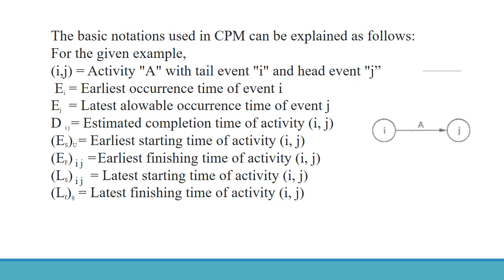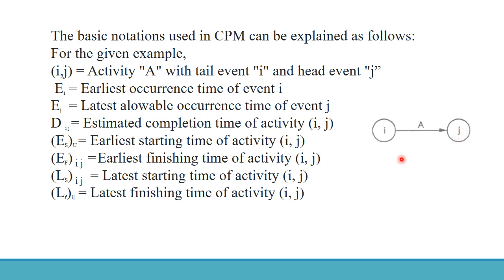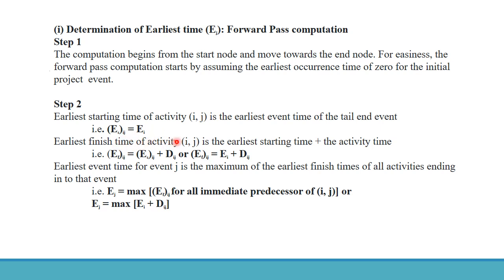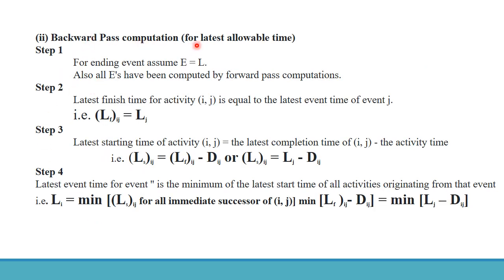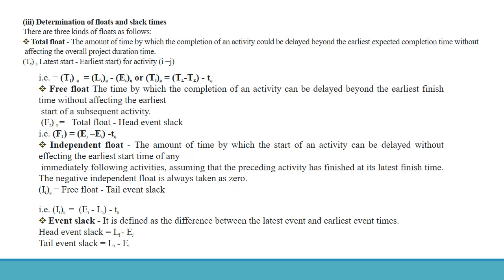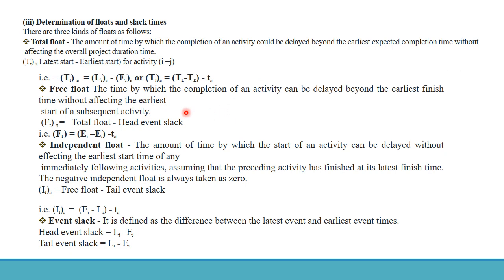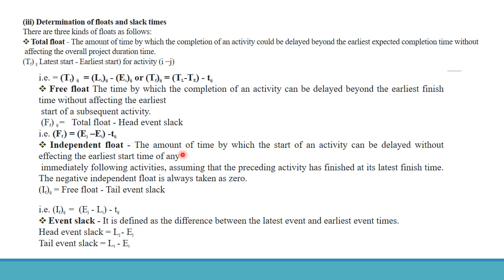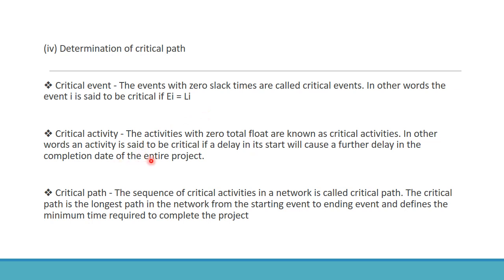Basic Scheduling Computations in CPM